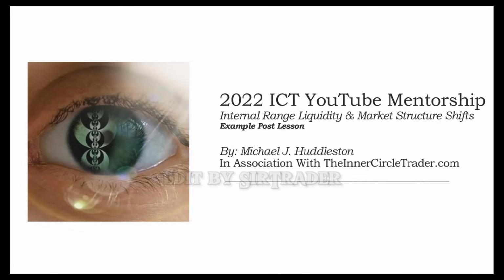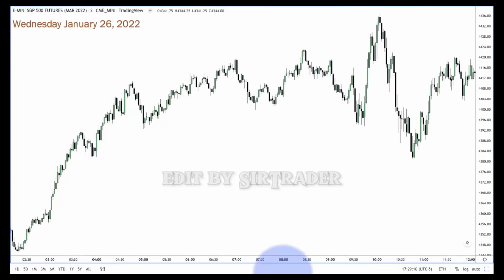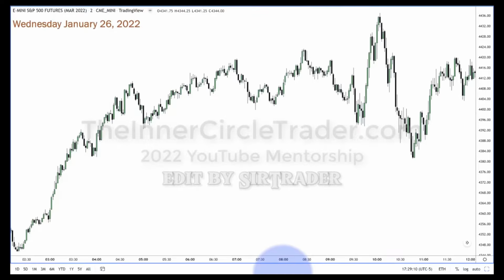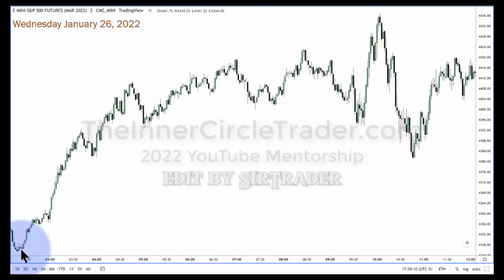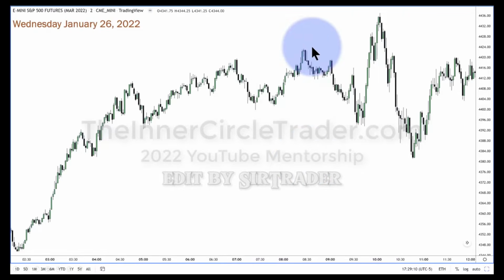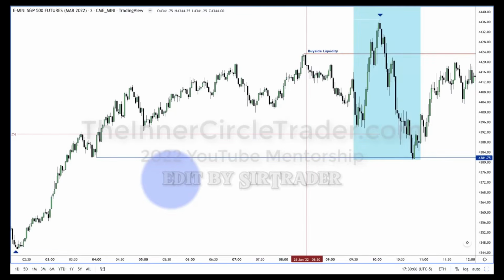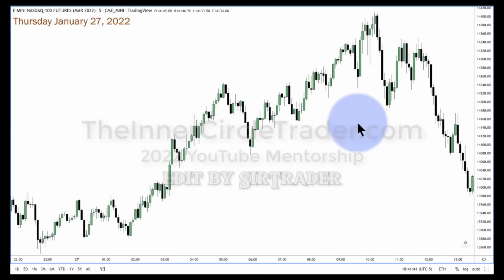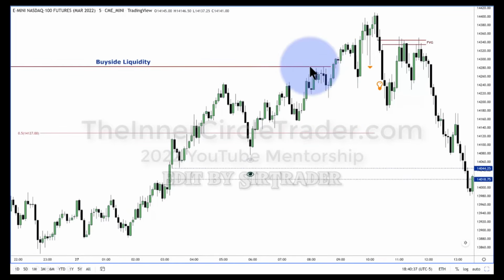2022 ICT Mentorship [No Rant] ep. 4 - Examples On Episode 3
This is a portion of episode 4 of the 2022 ICT Mentorship called "Examples On Episode 3". This episode is without the ranting and gets straight to the point.